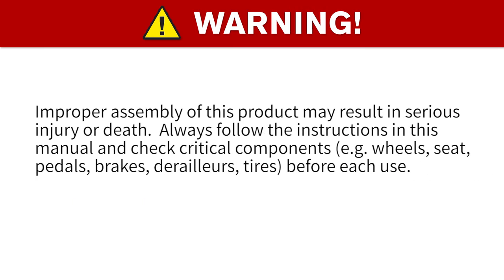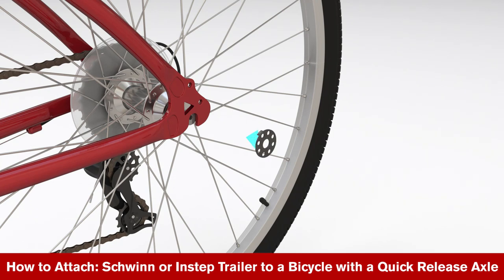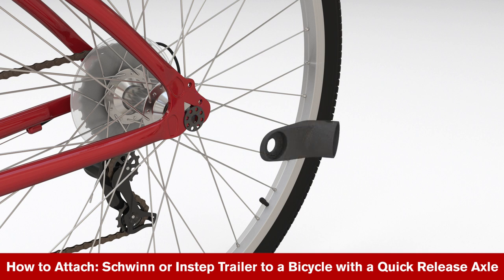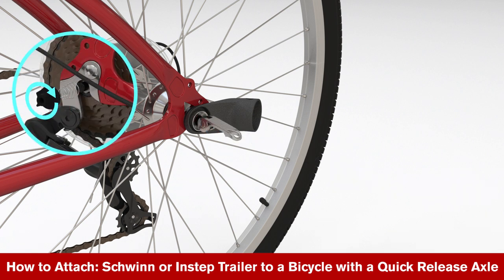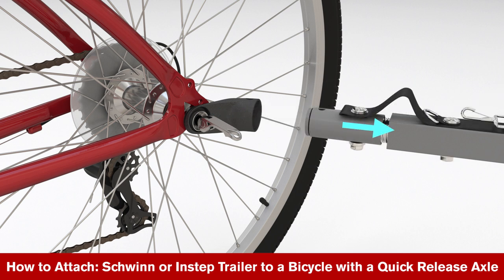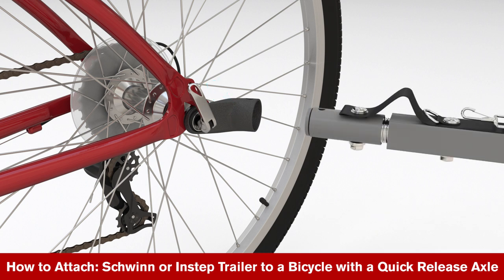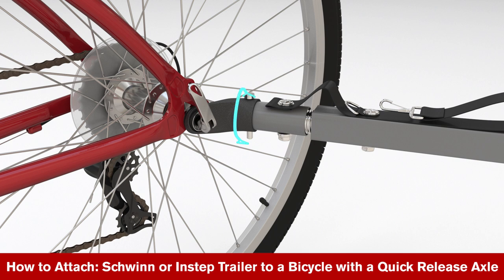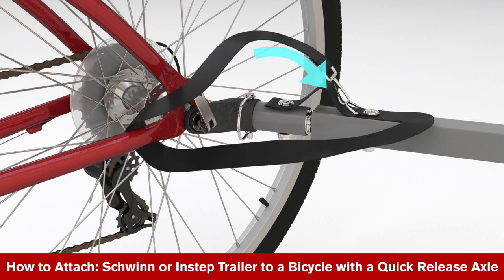How to Attach a Schwinn/Instep Trailer to My Bicycle with a QR Wheel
Easy as pie. Learn how to attach your Schwinn or Instep trailer to your bike that has a quick-release axle (QR wheel). Now the whole family's along the for the ride!
Schwinnbikes.com

Enjoy the freedom of riding with Schwinn.